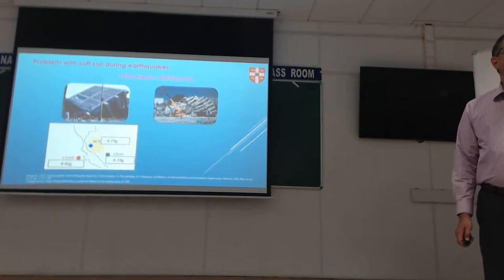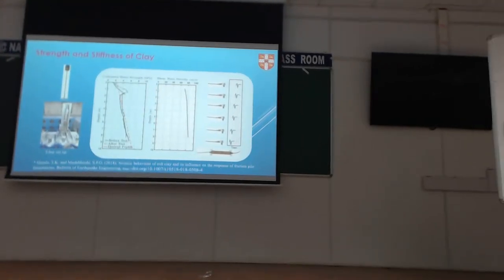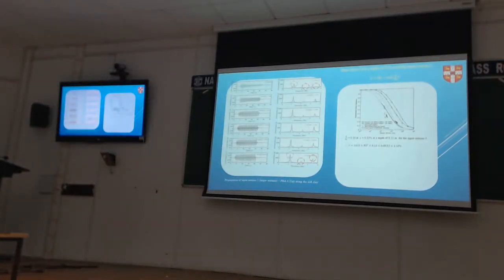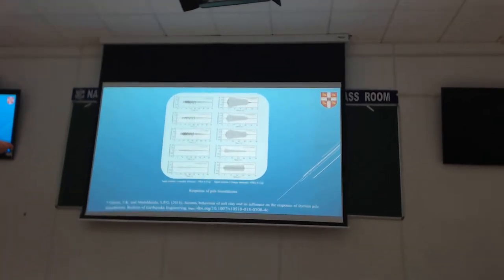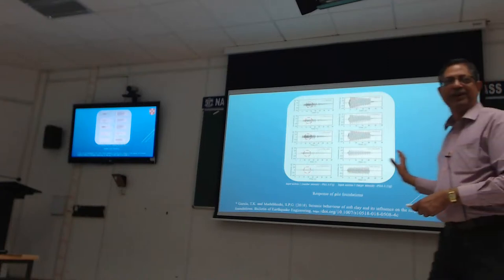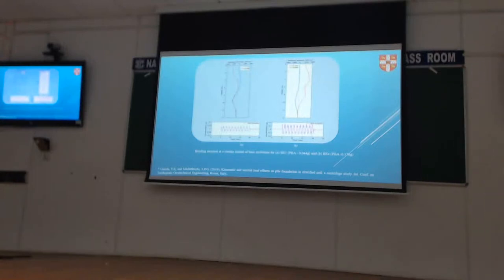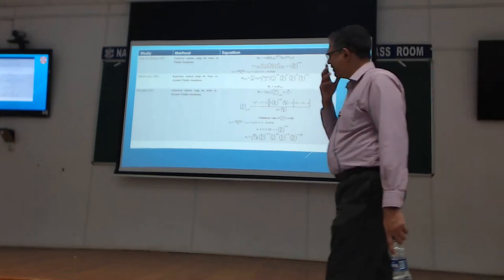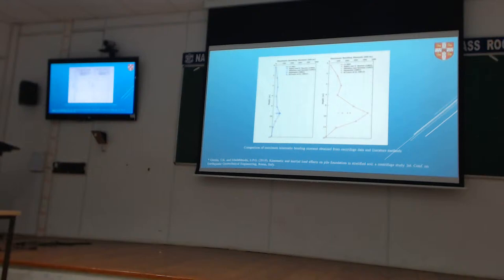Gian Course on "Seismic Soil-Pile Interaction" at NITT Day-2 P-4